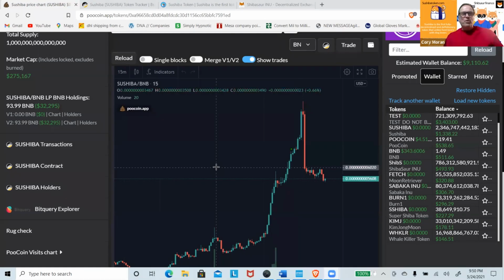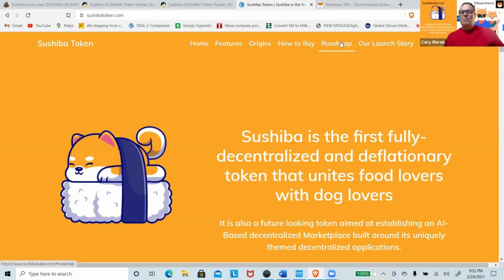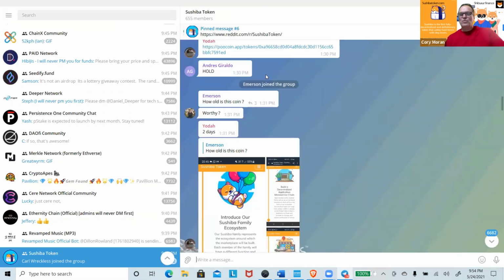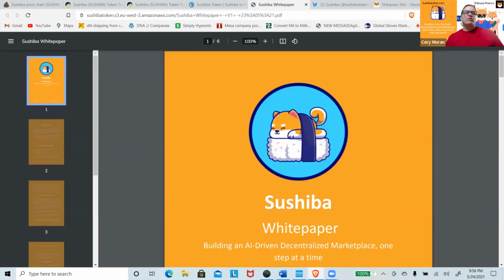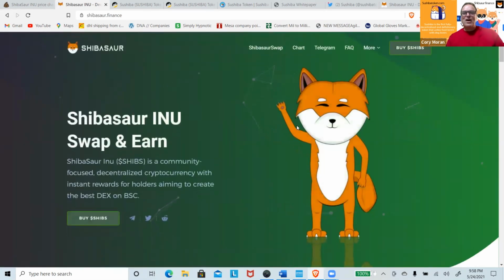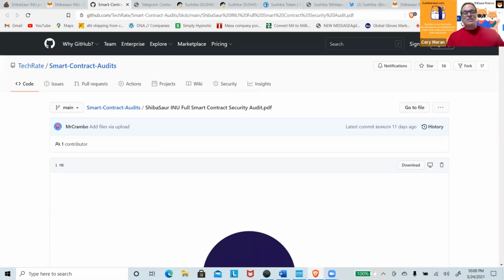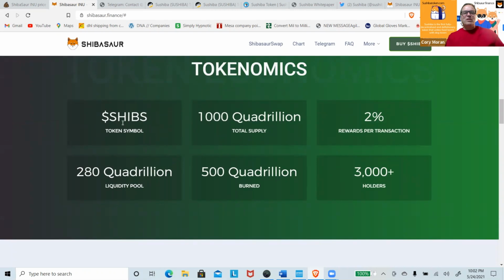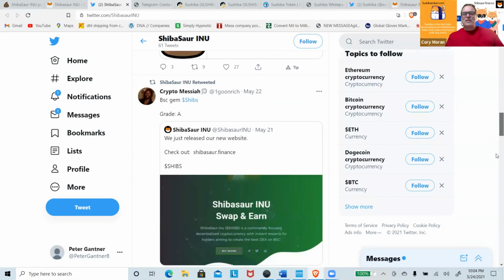Sushiba ~ Shibasaur Inu Since when do dogs ride on dinosaurs and sushi?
Welcome to the deflationary token world where literally anything is possible!

But how do you really decide between dogs, sushi, lions, tigers, and bears oh my?!
Journey with the Crypto Professor as he is your best tour guide to your education of what’s what and who’s who... and maybe you’ll want a puppy or some sushi after words! Or heck, maybe even a pet dinosaur (just be careful of the T-Rex they get angry cause they can’t wipe their bottom)